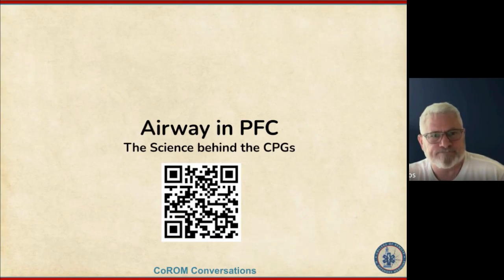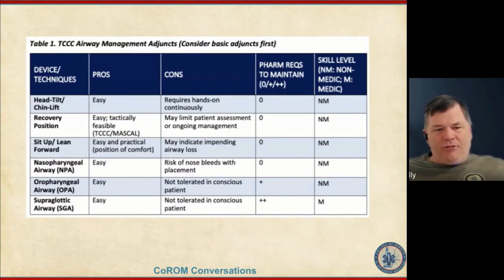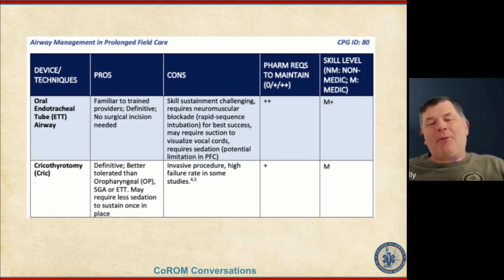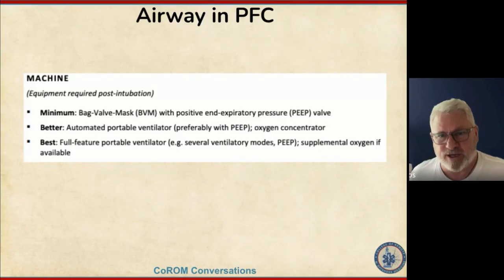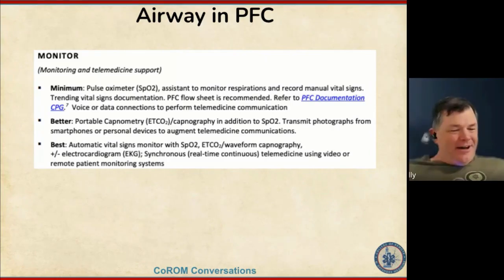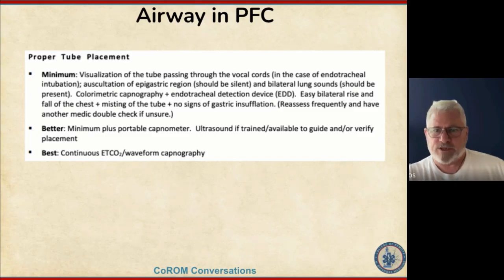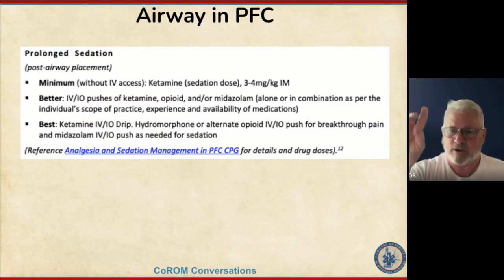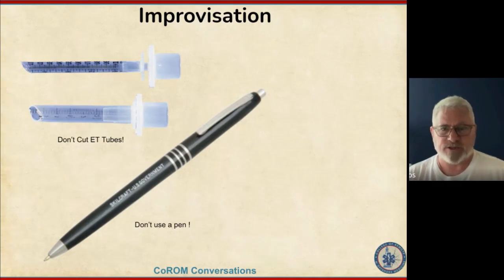CoROM Conversations - Airway - The Science behind the CPGs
Aebhric OKelly and Bill Vasios discuss the Airway in Prolonged Field Care CPG from the JTS. They look at the science and the evidence-based medicine that was used to create the CPG.